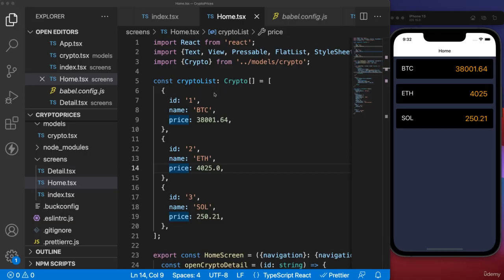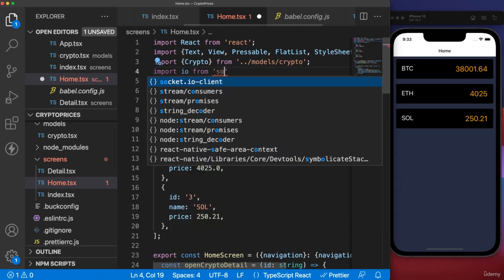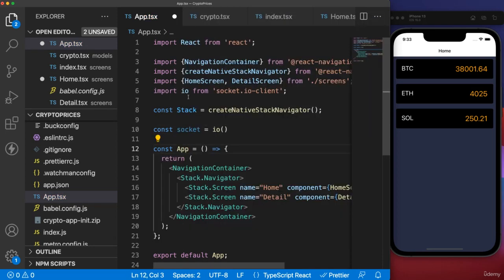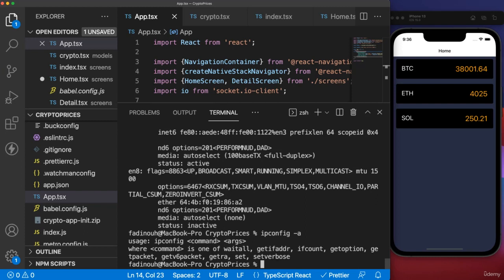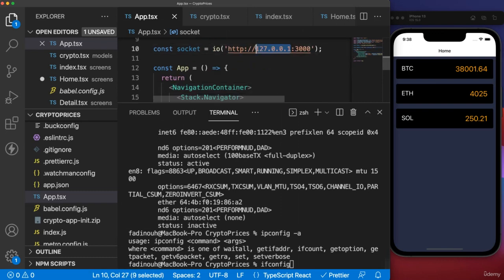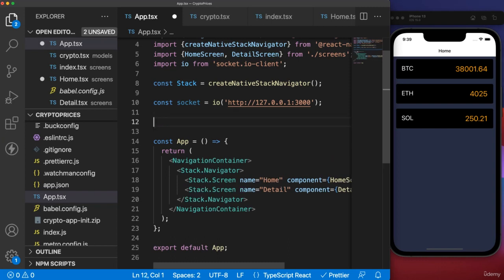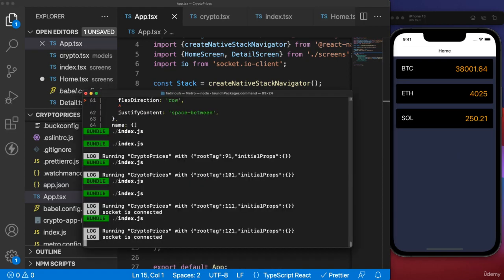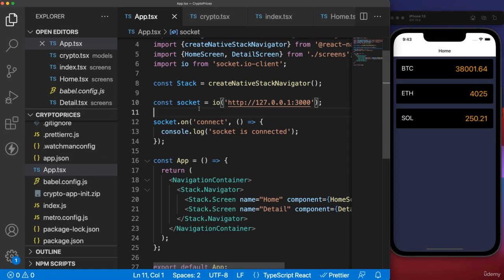9.1 Installing Scoket IO client